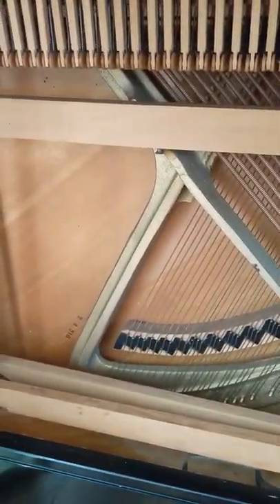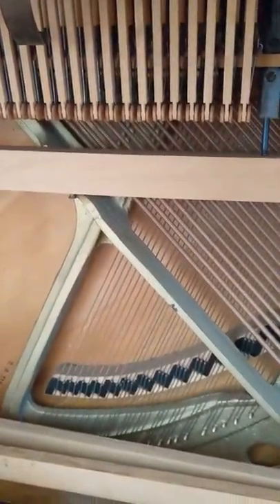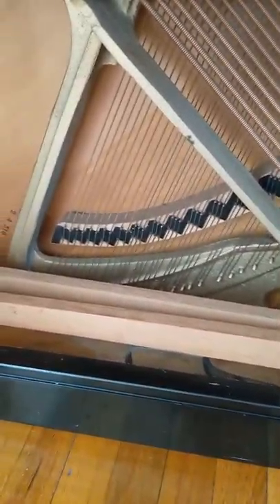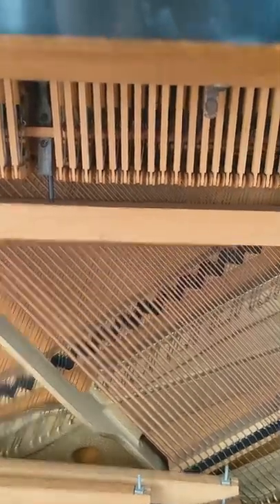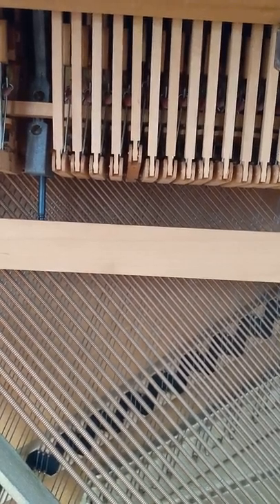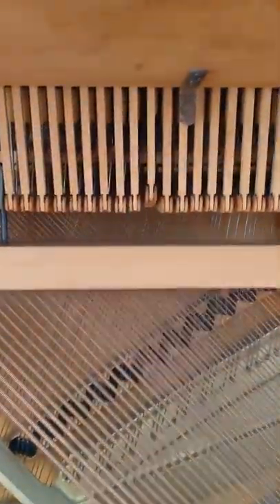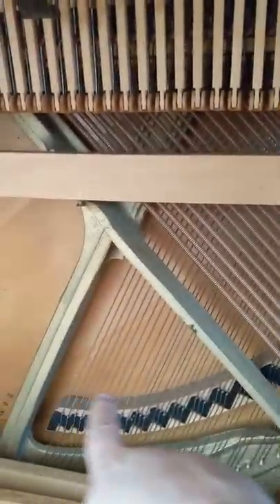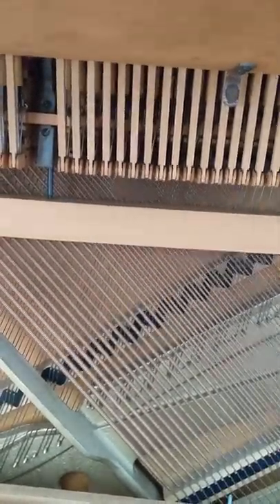Video of the lower half of an Iron Frame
Educational Video, a breif discription of the iron frame of an upright piano. Enjoy